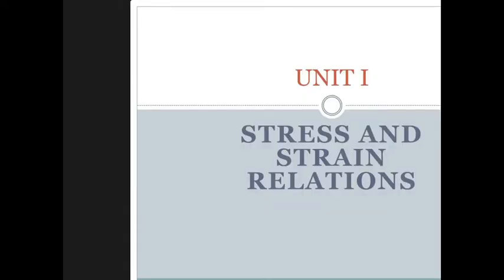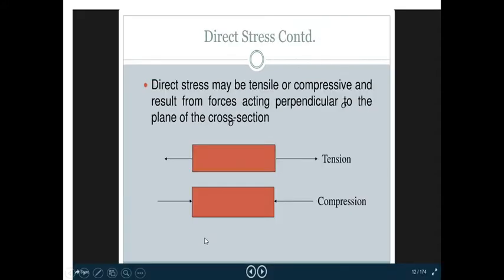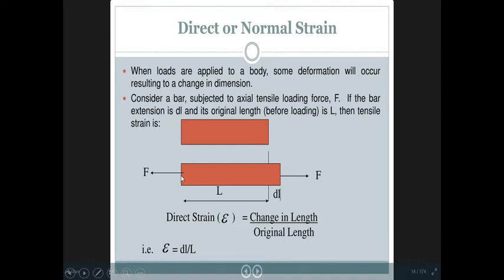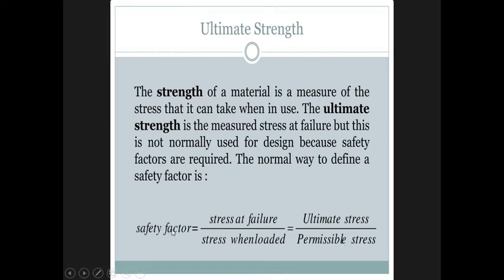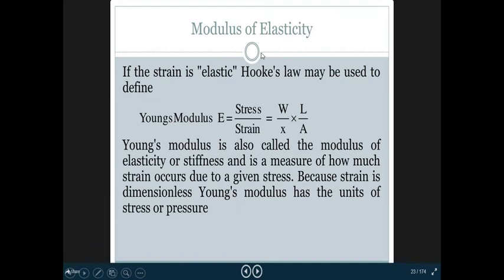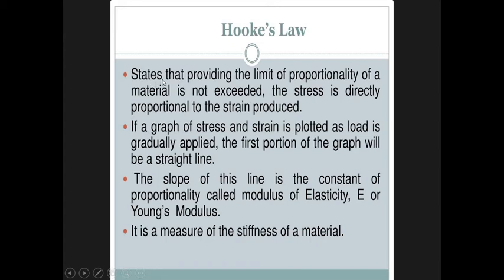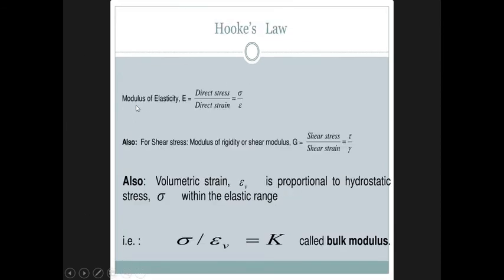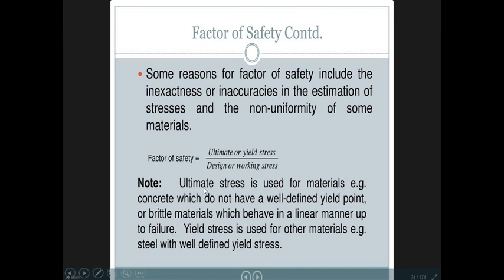CE 8395 Strength of materials for mechanical engineering unit -1 Introductions